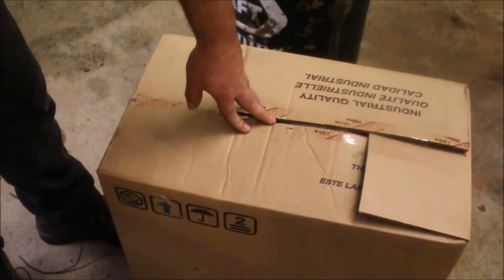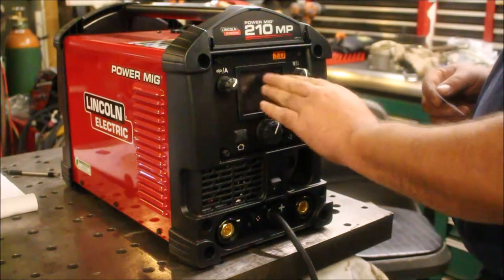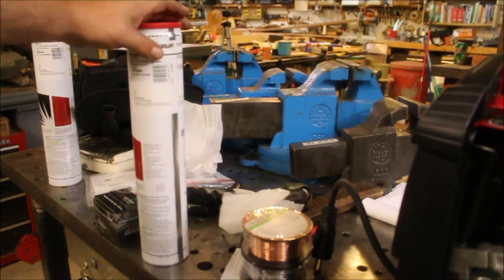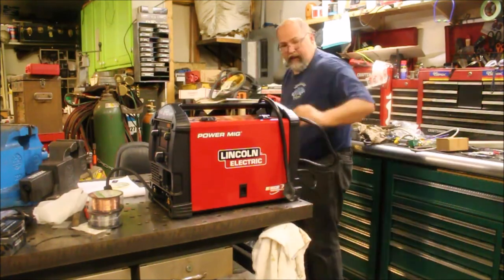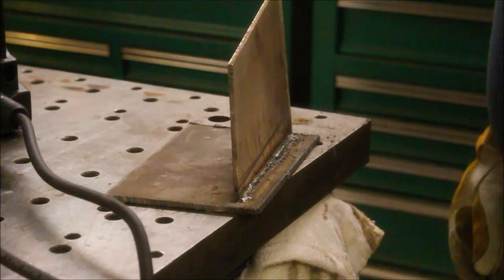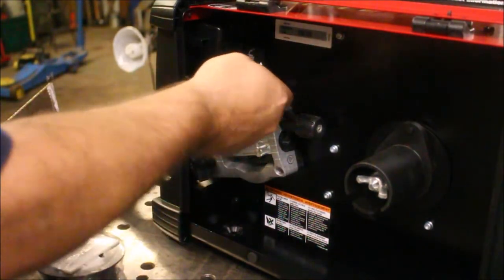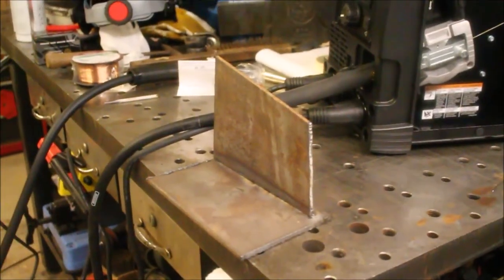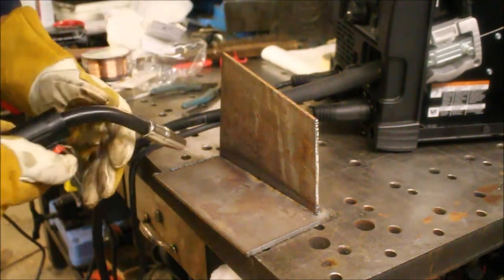Lincoln 210 MP first impressions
First impressions of the Lincoln 210 MP multi process welder